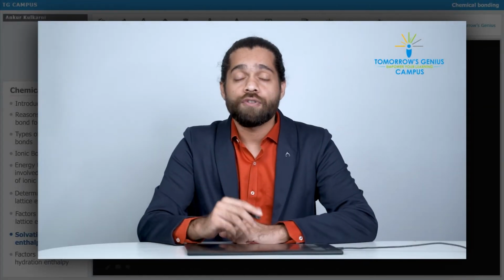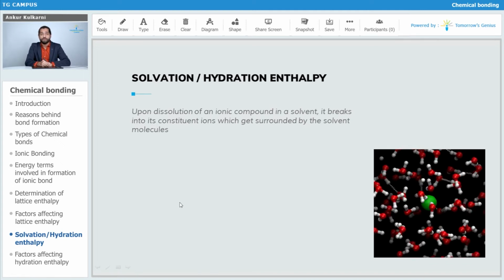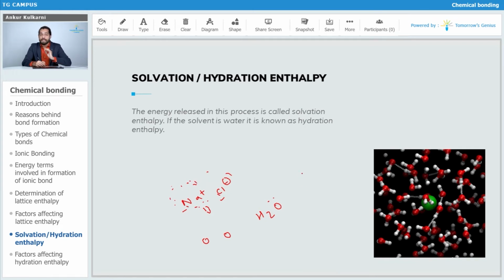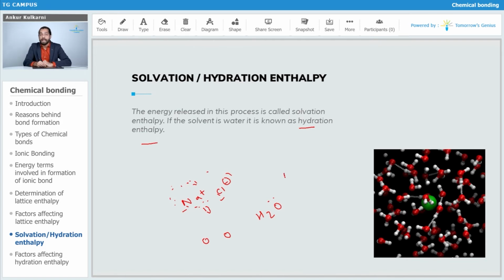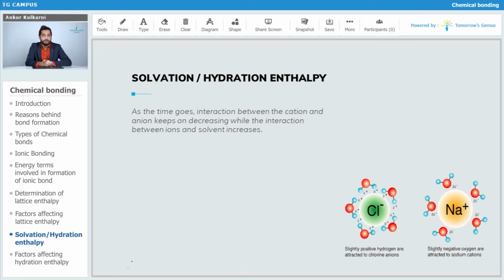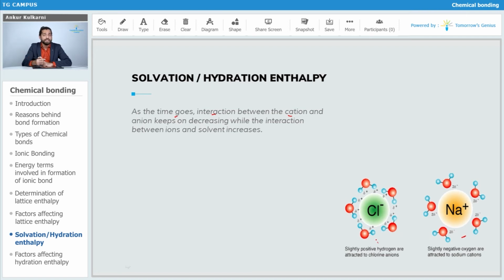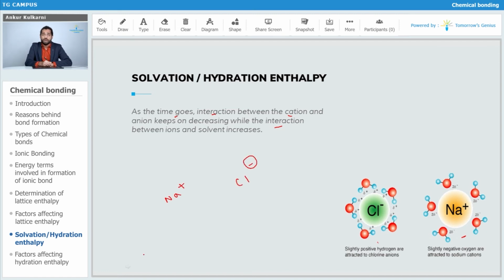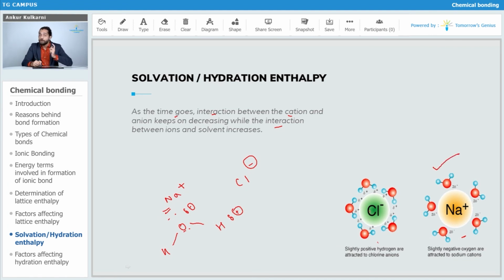Hydration Enthalpy | Chemical Bonding | JEE | NEET | Chemistry - TG Campus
In this video, we have explained the hydration enthalpy. Checkout important Chemistry Topic’s videos

Topics covered:
Pairing of Electrons
Questions